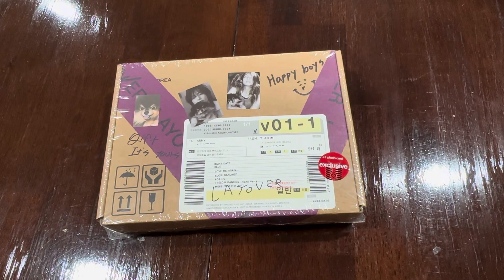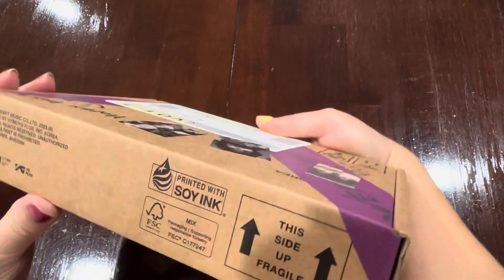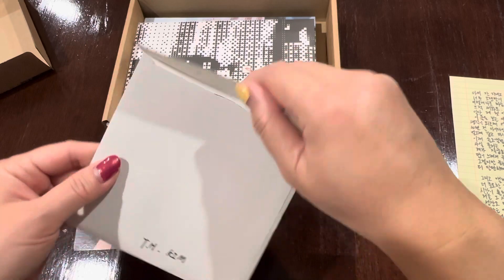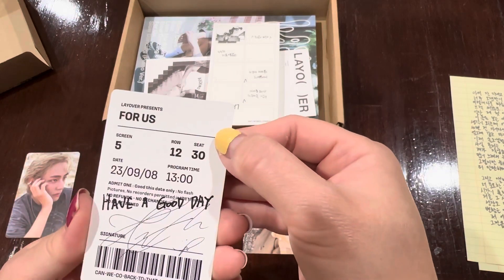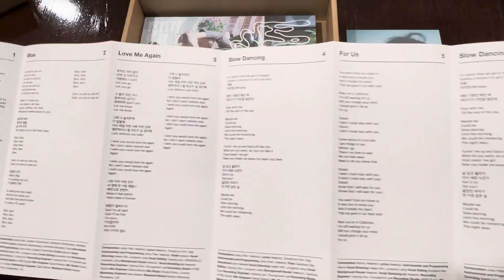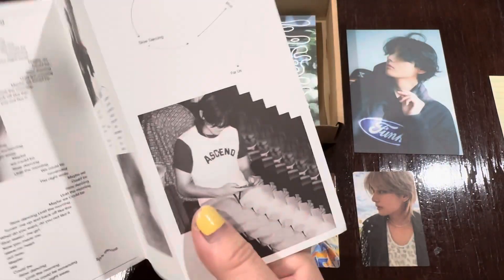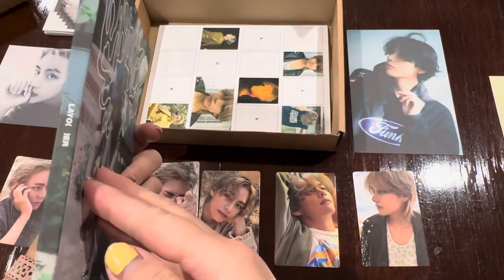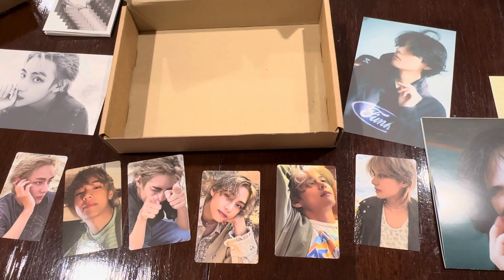BTS V Layover Album CD Target Exclusive Unboxing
BTS V Layover Target Exclusive Unboxing Album